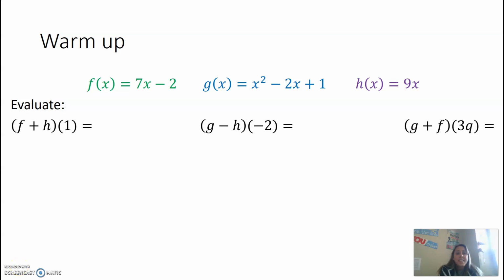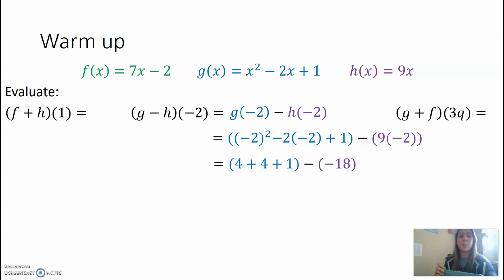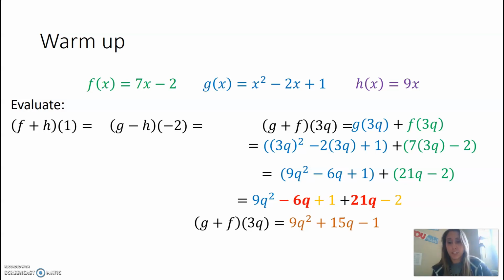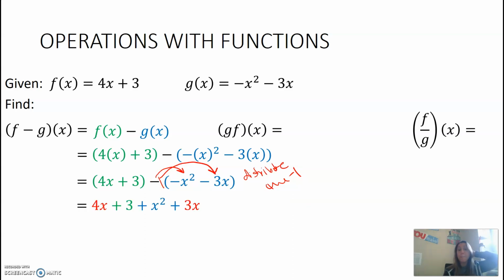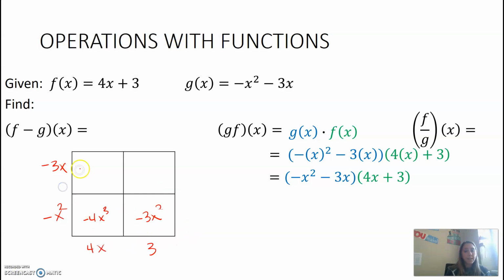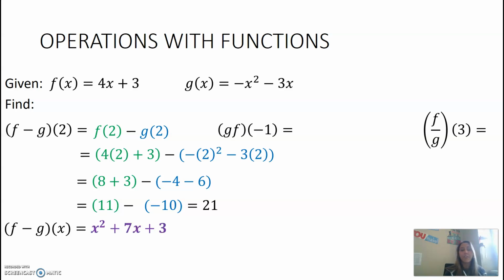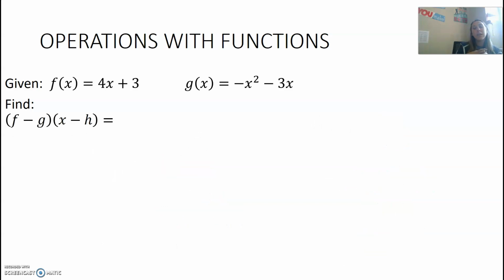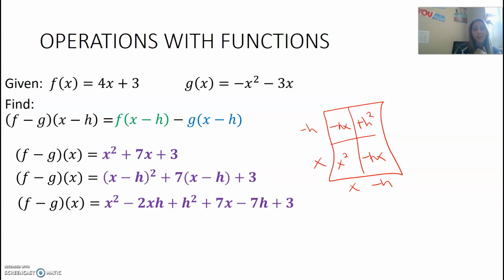Unit 2: Operations with functions